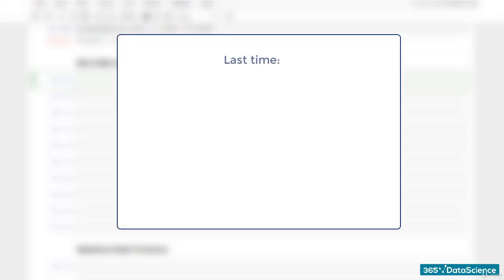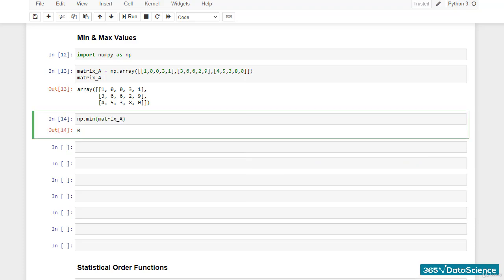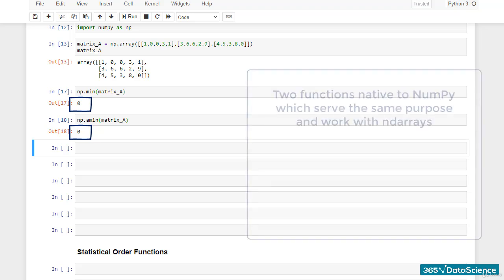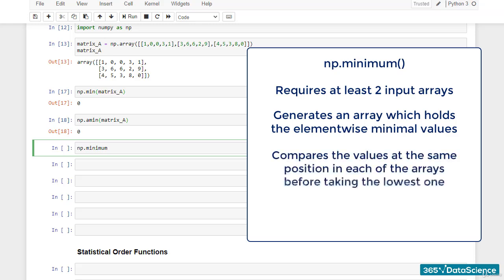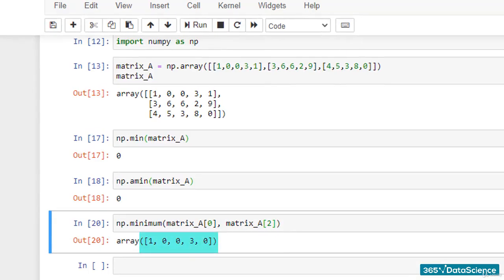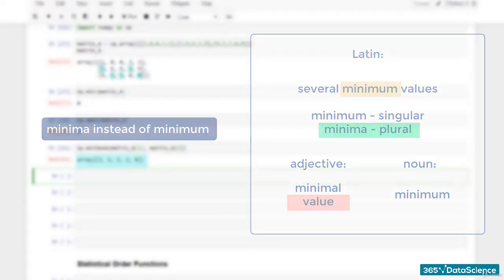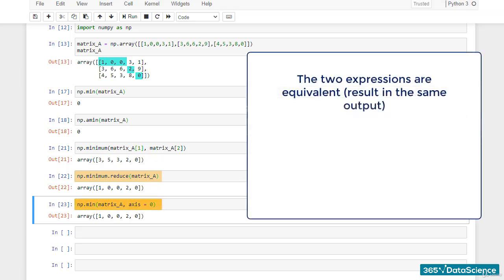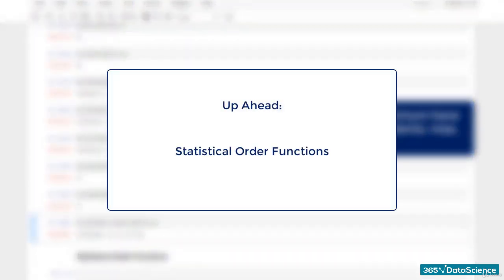002 Minimal and Maximal Values in NumPy